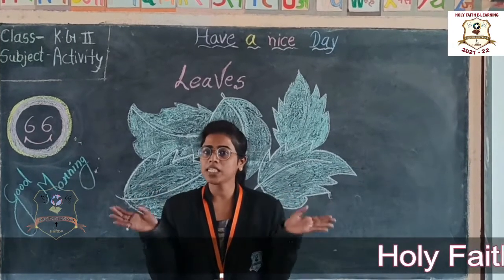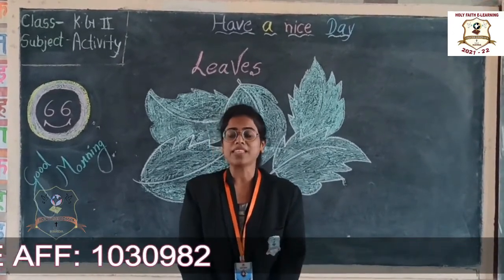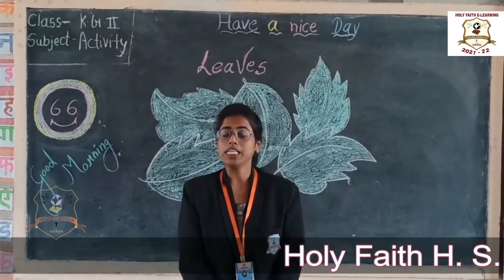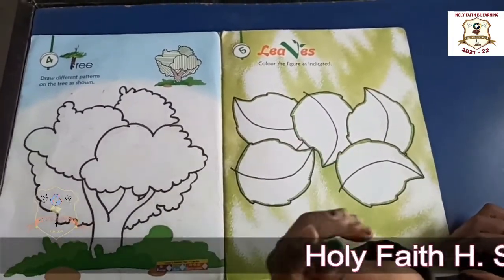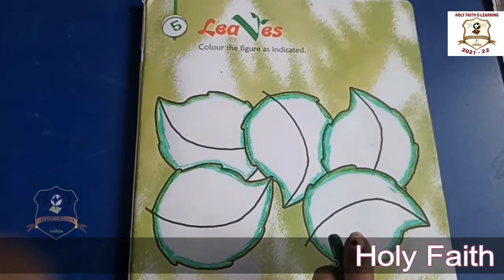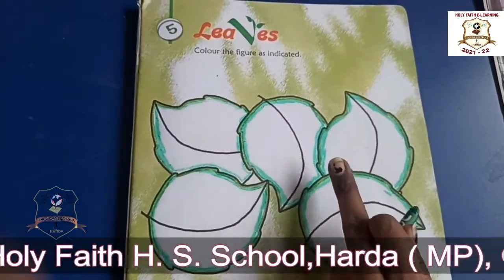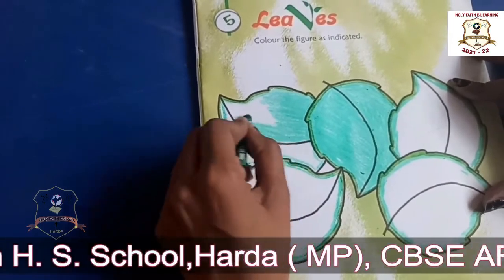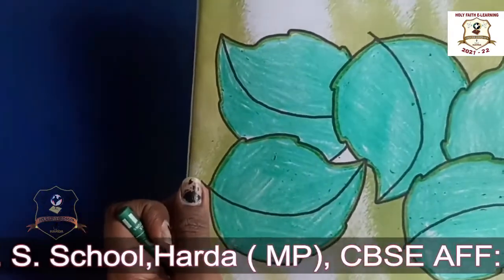KG II ACTIVITY